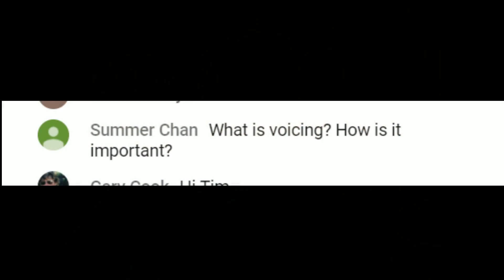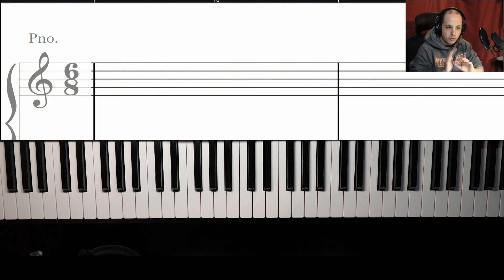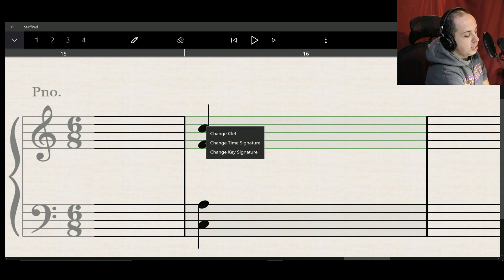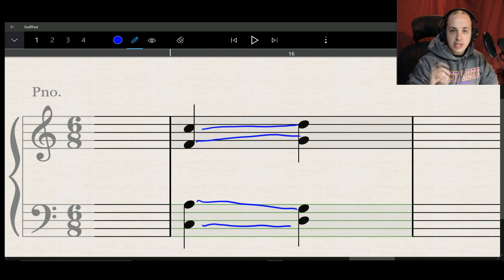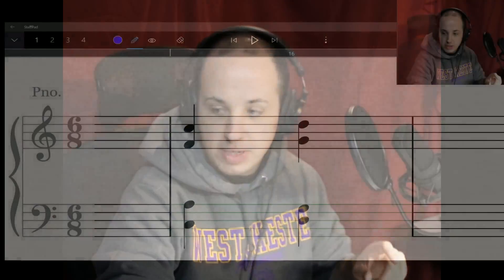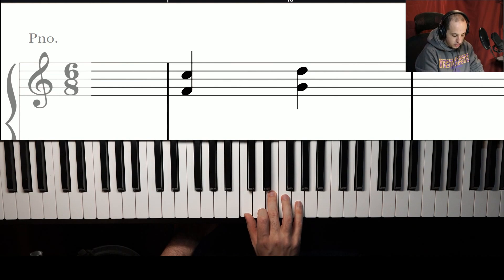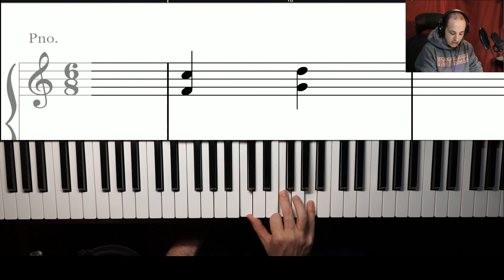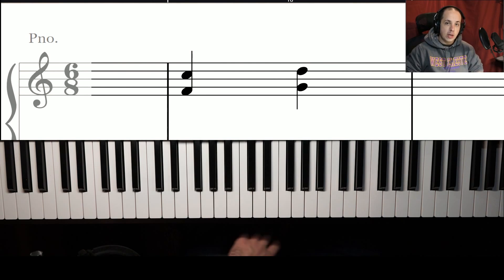What is Chord Voicing in Piano? Why is it Important?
In this lesson, I answer the question what is chord voicing for piano and why it is important.  Notes in music generally follow a line, known as a voice.  I give you the basics behind the four main voices; soprano, alto, tenor, and baritone and how to follow the lines of music across the page.   Learning how to play chord voicings is very important since without them, music tends to sound disjointed.   It helps to know your major and minor chords for this lesson, but not absolutely essential to understand the concept.